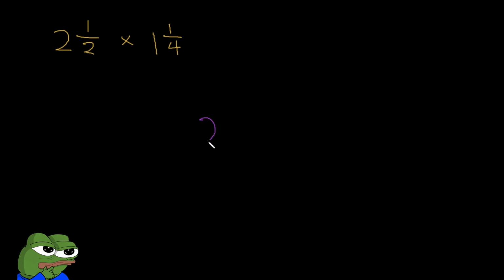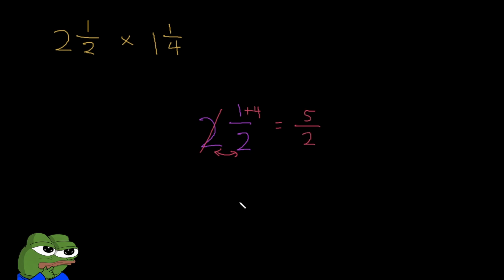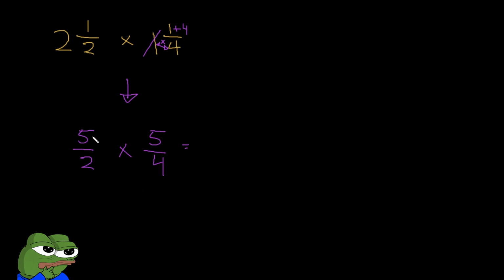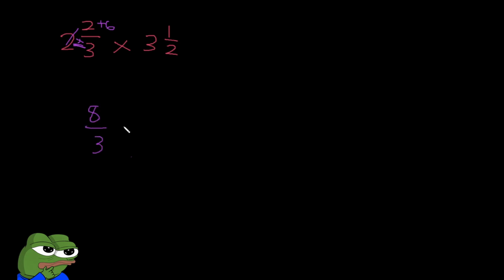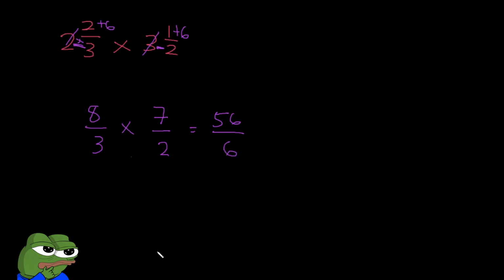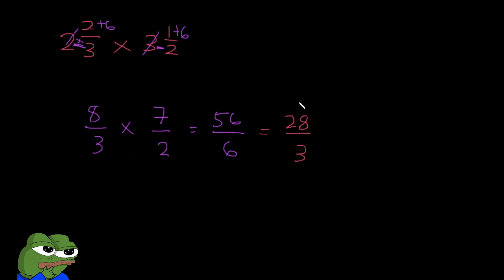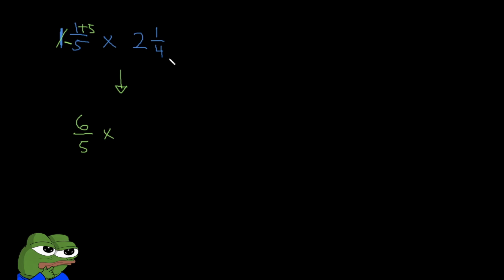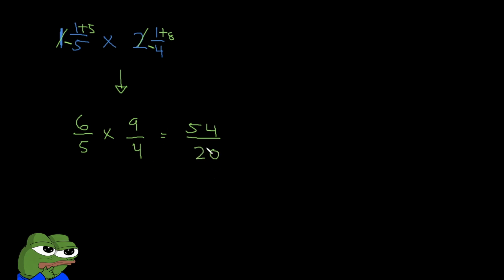How to Multiply Mixed Numbers | Basic Math Review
Let me help you do well in your exams!

In this math video, I review how to multiply mixed numbers. Sometimes it's good to go back to basics!

My focus is to help people who don't necessarily like Math finally appreciate its beauty. I want them to see that Math isn't all too difficult, and once understood, Math could be really cool : - )